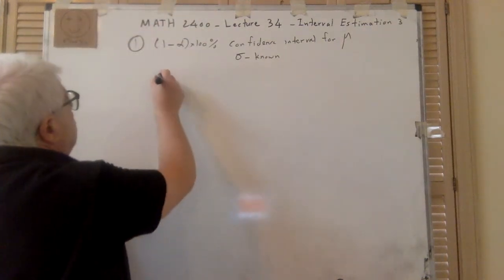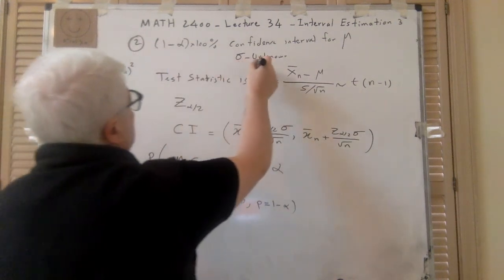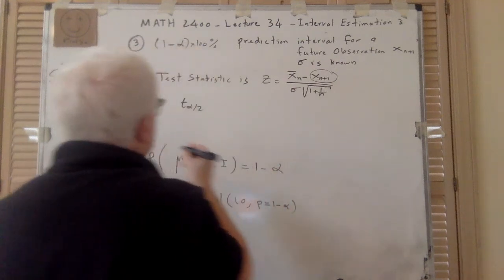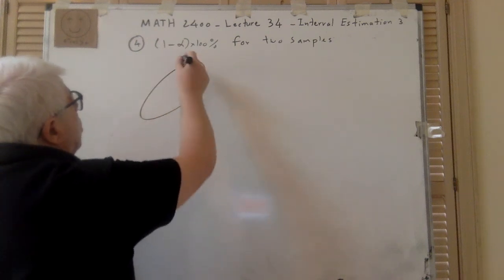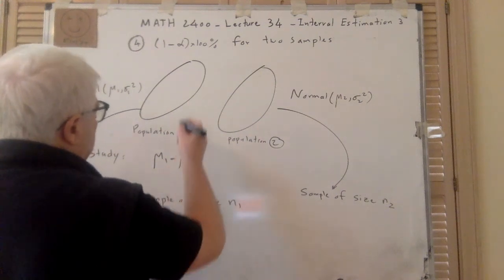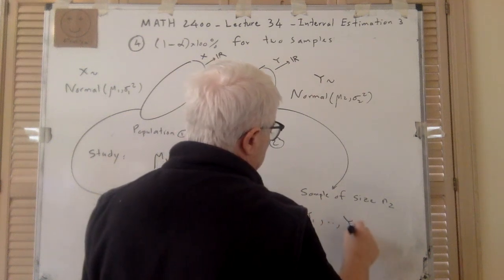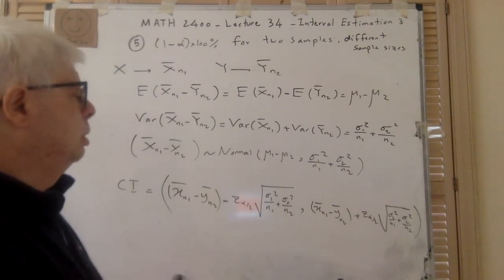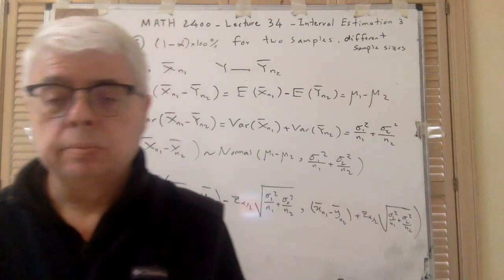Lecture 34 Interval Estimation 3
Lecture 34: Interval Estimation 3: Prediction Interval, Confidence Interval for Difference of two Means.